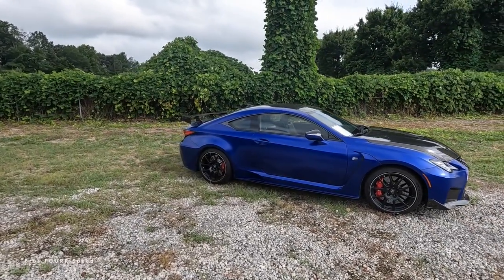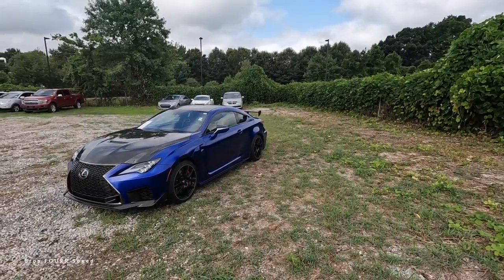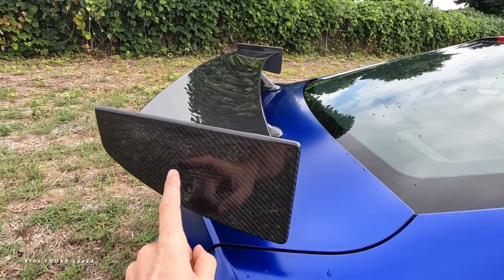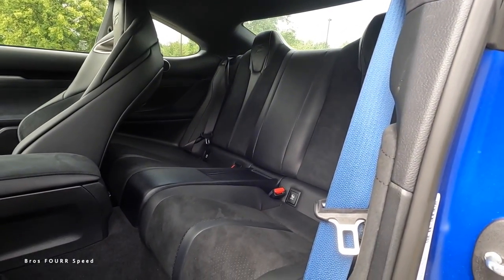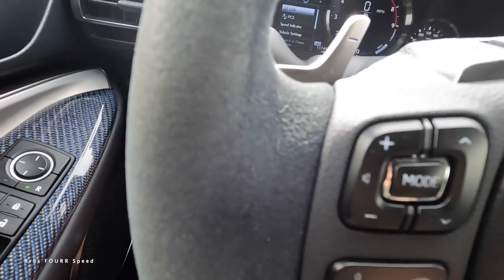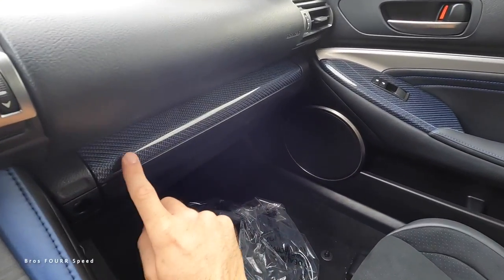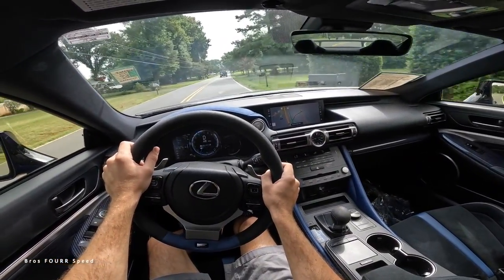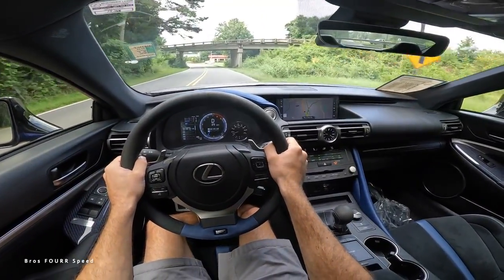1 of 50: Lexus RCF Blue Fuji Speedway Edition: POV Start Up, Test Drive, Walkaround and Review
👋 In todays video we take a look at the latest generation for the Lexus RCF!  This is a luxury focused sportscar from Lexus that also has some performance to it!  While it doesn't have the most power out of the 5L V8, it still retains that naturally aspirated engine which a lot of people do enjoy!  The exterior on this Lexus has a really nice design to it!  The combo with the matte blue and wheels looks very nice paired with all the carbon fiber!  There are functional vents on the exterior and this model weights in under 200 pounds lighter than a normal RCF!  It's still a Lexus, so it has very flowing lines aside from the hour glass design for the grill!  The interior on this model has the two tone leather and the red is a perfect accent!
New for the 2023 year model for the Lexus RCF will be a touch screen system, so Lexus is slowing starting to incorporate that technology into their models and it would have been cool to see it in this year model, but it's coming!  The tech in Lexus isn't a lot, so it's very easy to use with what's available and it gives you what you need!
The driving experience is very nice!  Comfortable, quiet and what you would expect from a Lexus!  This is a great daily driver that is practical with the back seat and trunk space, and yet has the performance you want for the back roads or track!
It's a good blend between luxury and performance!

Our Equipment:
- Cannon M50
- Rode Mic
- Joby Suction
- 64GB SD Card
- GoPro Hero 10